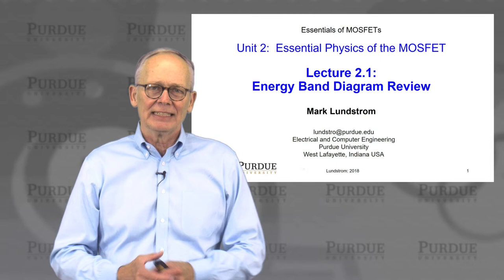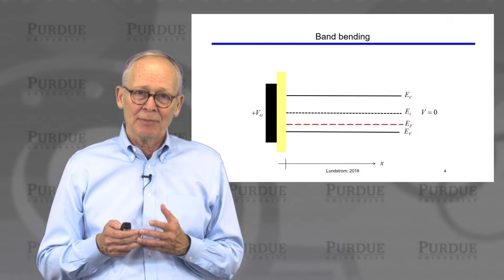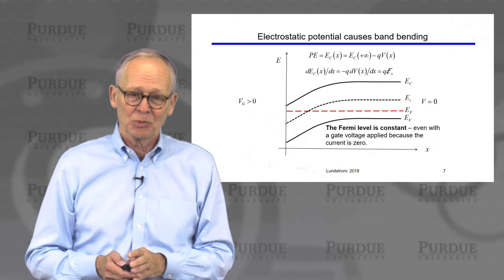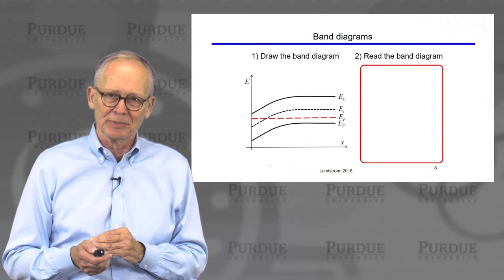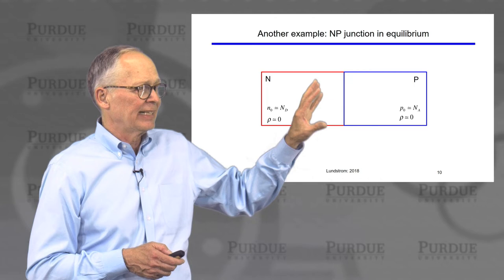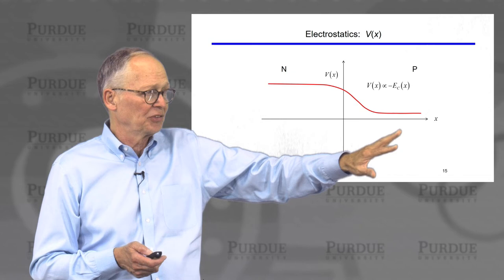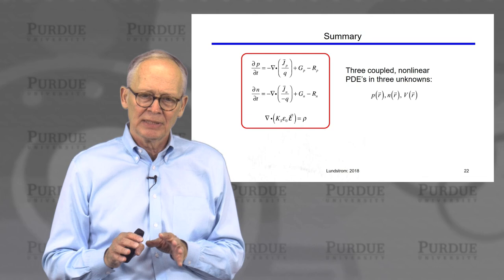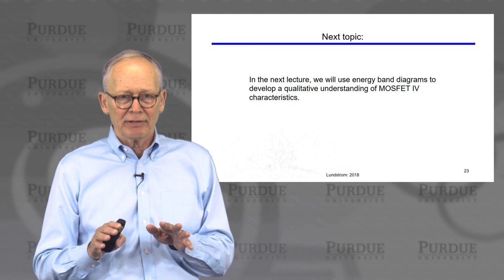nanoHUB-U MOSFET Essentials L2.1: Essential Physics of the MOSFET - Energy Band Diagram Review